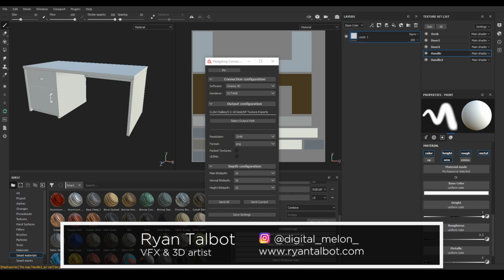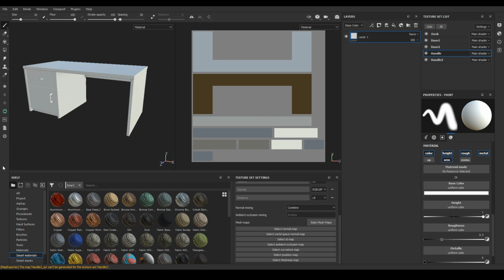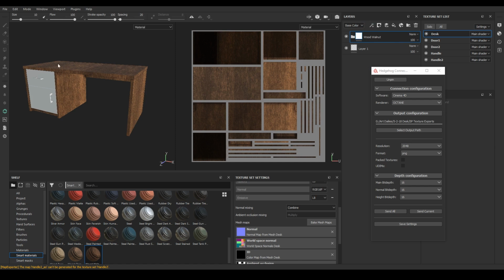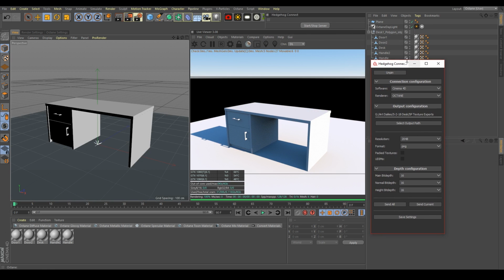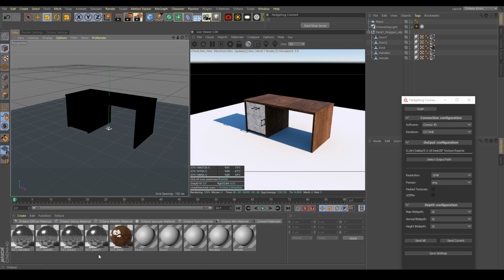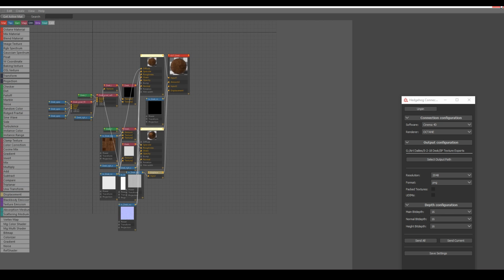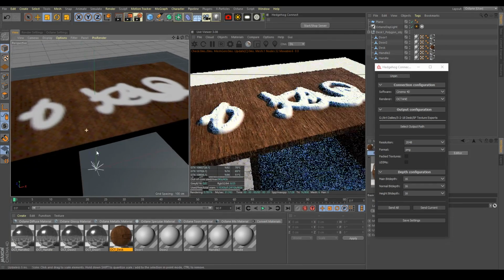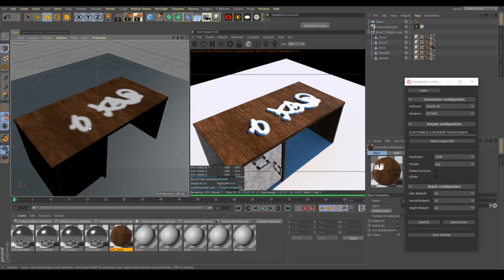Substance Painter Live Link for Cinema4D & Octane Render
This is a follow up to my last tutorial where I showed how I use Substance Painter with Cinema4D and Octane render. In this video I show you how to make your workflow even better.